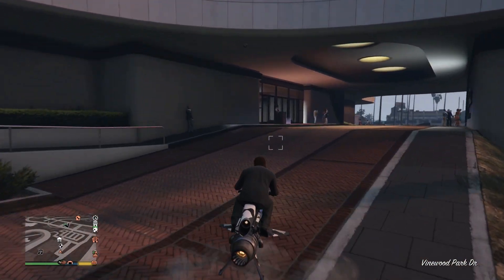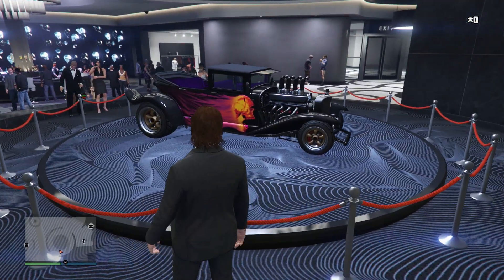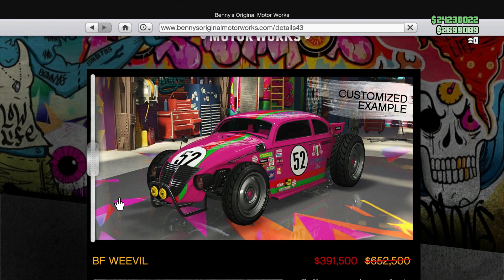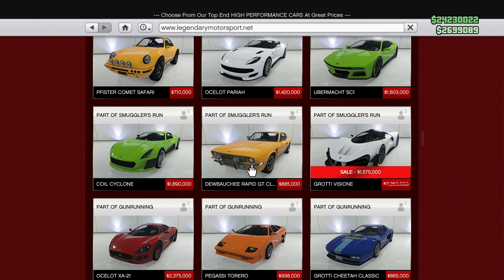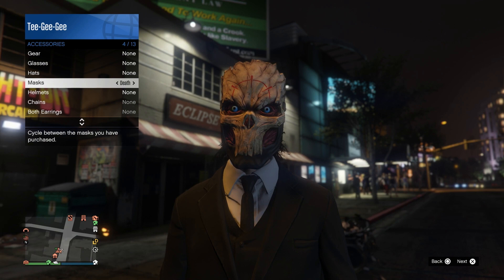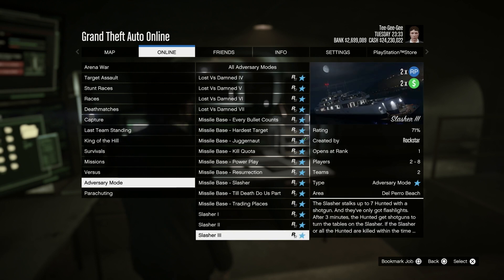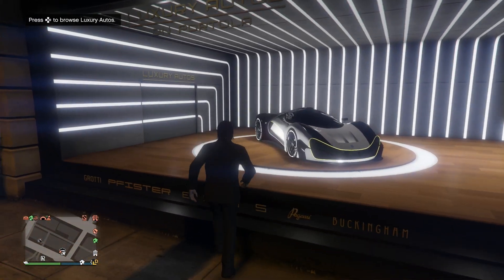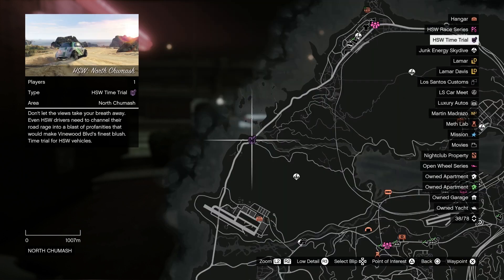BIG HALLOWEEN UPDATE! DOUBLE MONEY, DRIP-FEED & DISCOUNTS! GTA Online Weekly Update